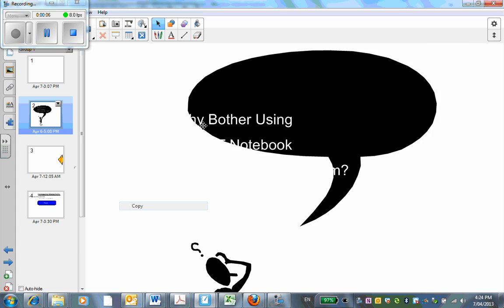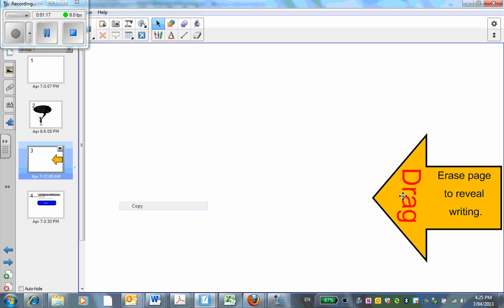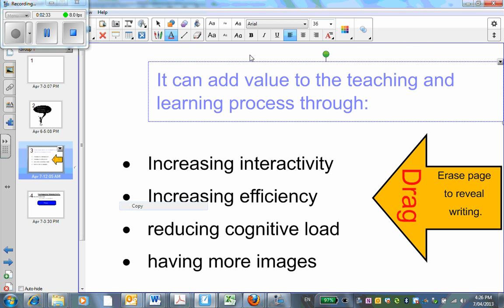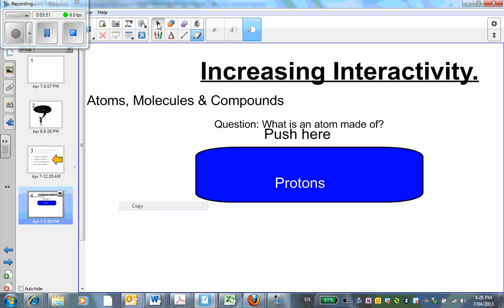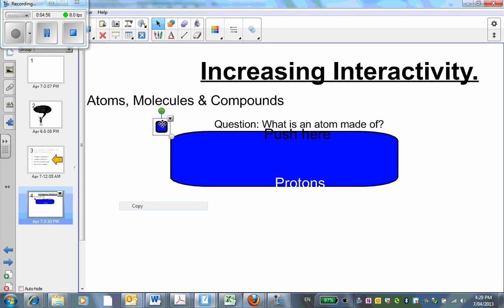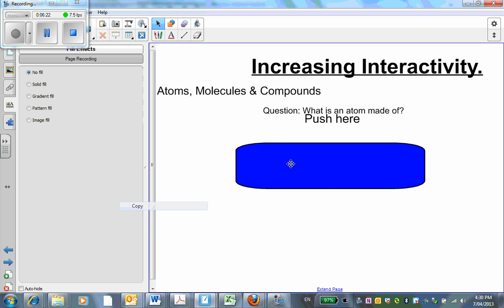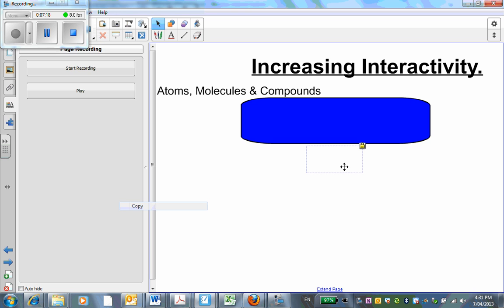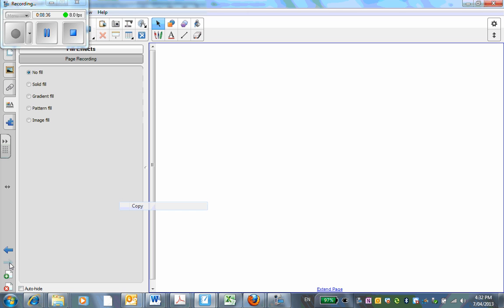Use of Smart Notebook